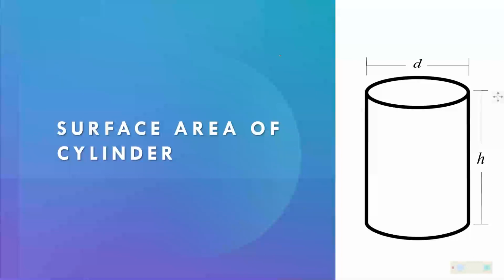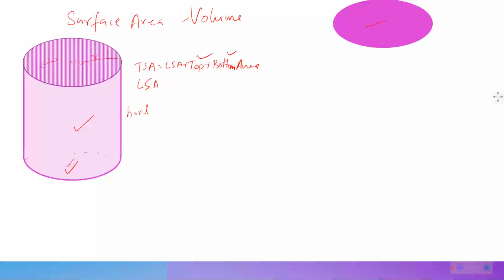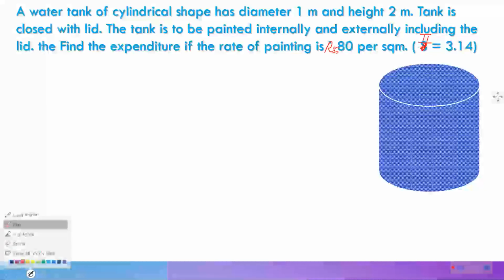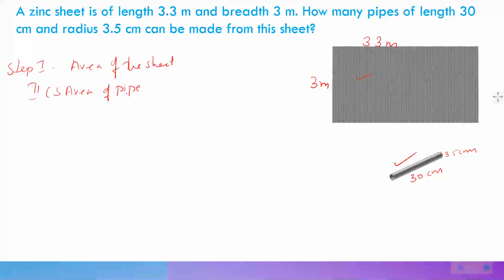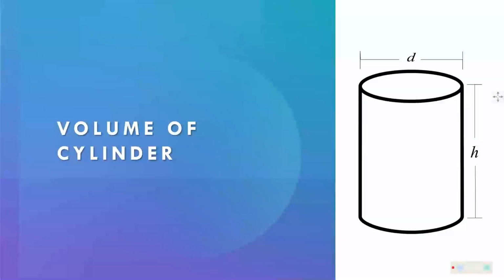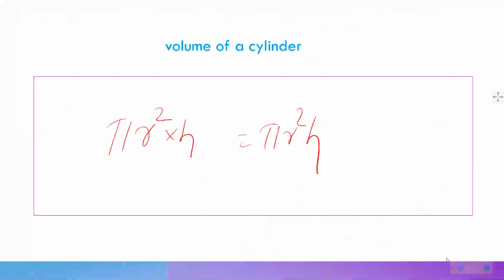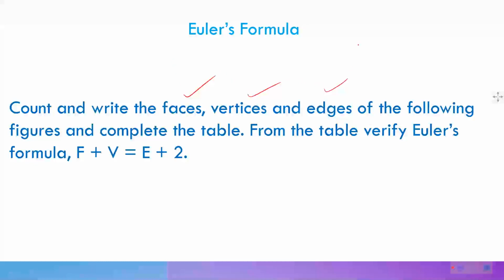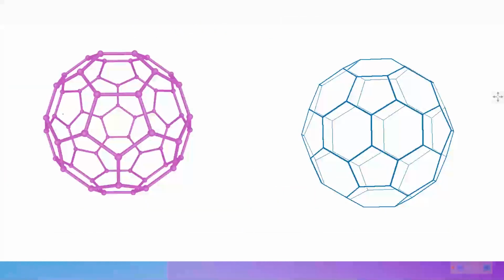Class 1-10 Mathematics L 16 Surface Area & Volume Part 2 by BMC VTC Teacher Sreekumar T